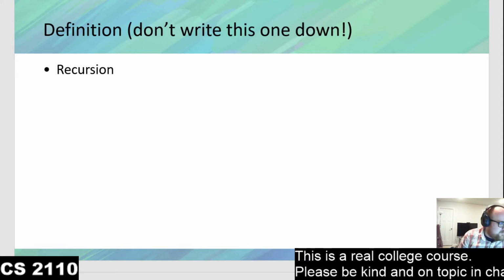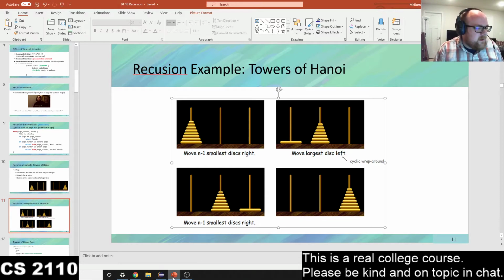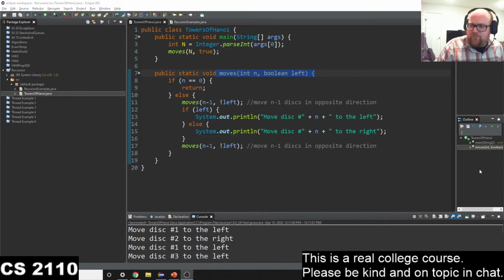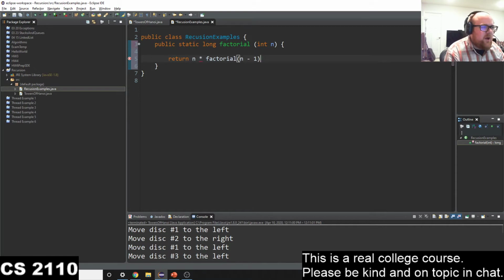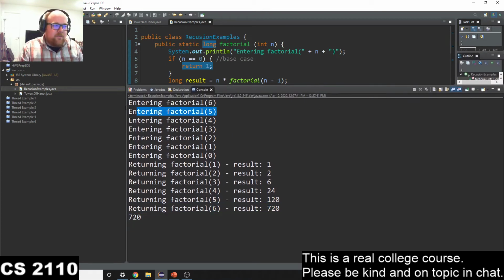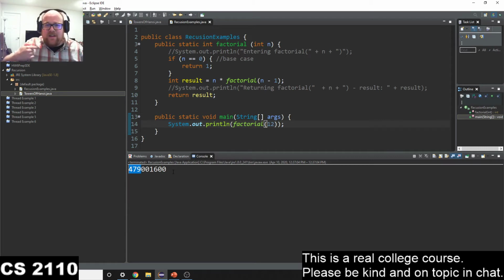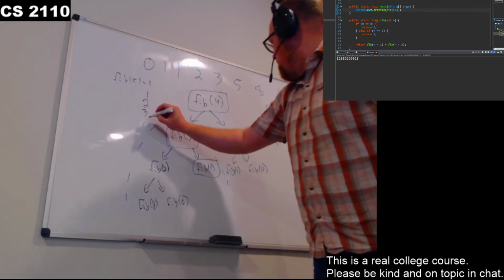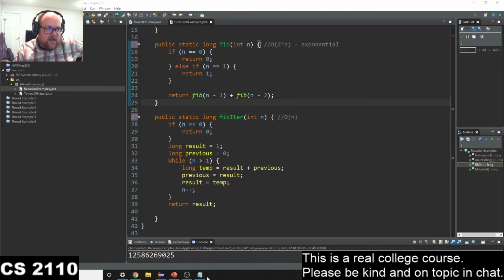CS 2110 - Recursion Day 1